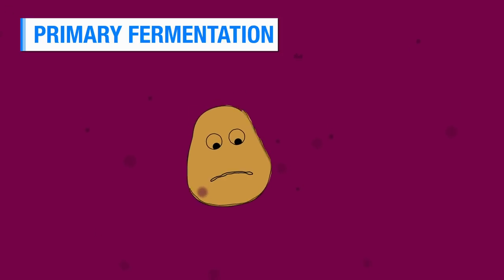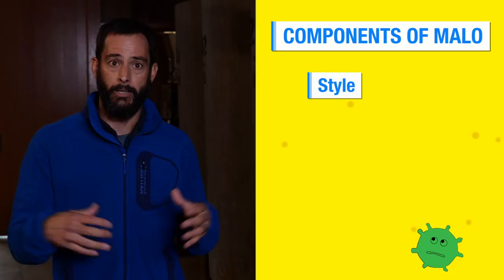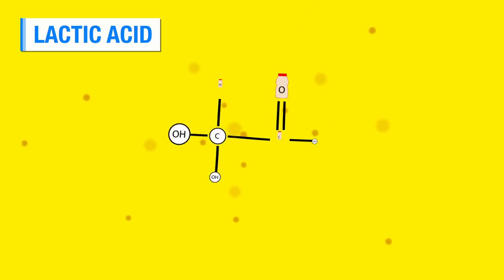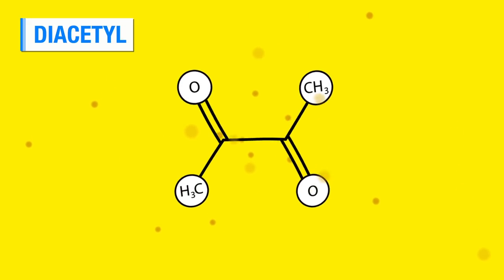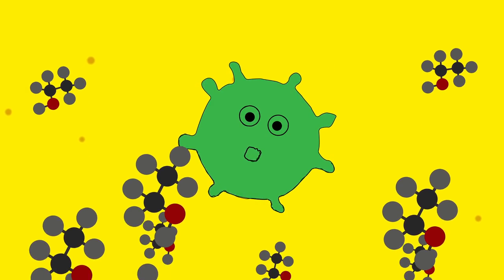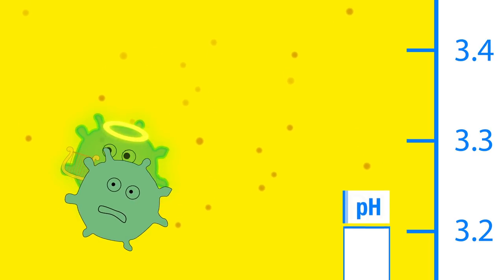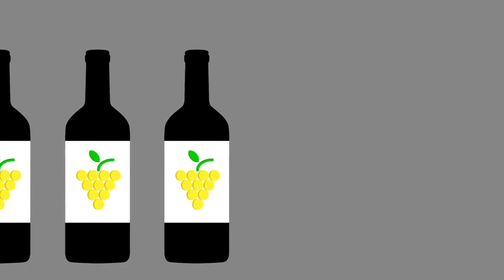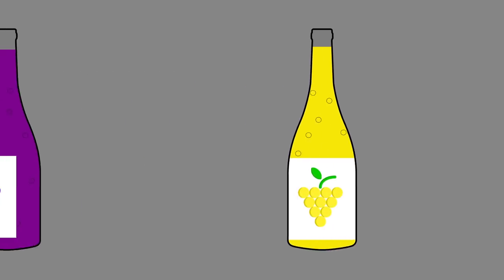Malolactic Fermentation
An explanation of malolactic fermentation in winemaking.